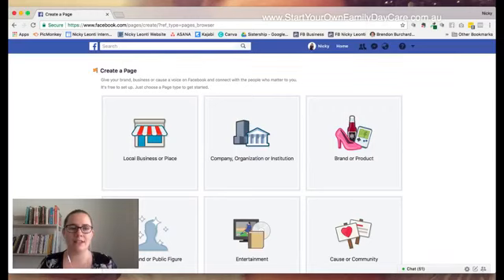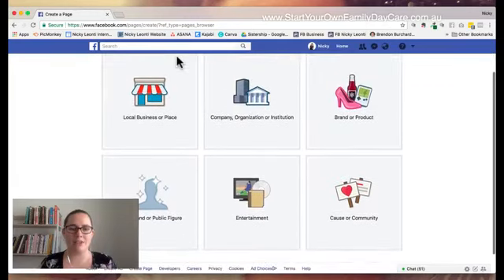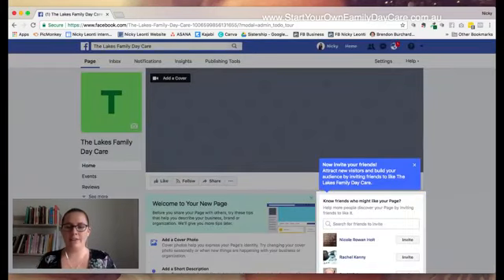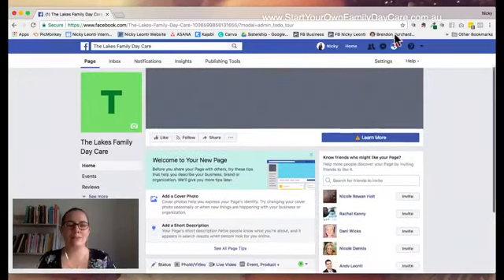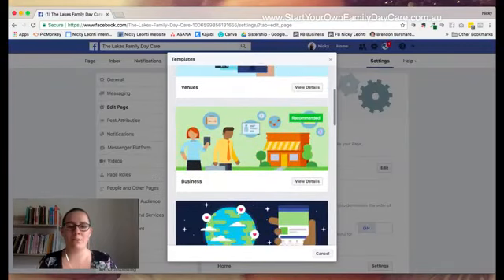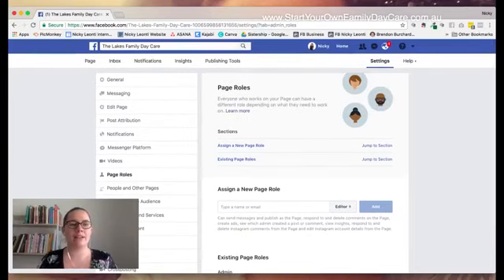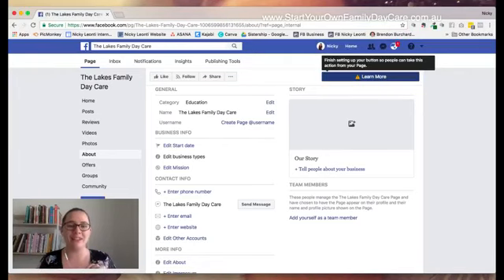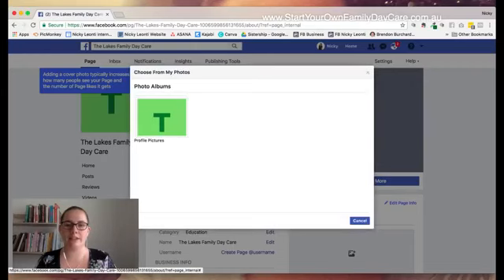Weekly Workshop - Part 1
PLUS leave a link to your business page in the comments below so we can go and check them out!

Thanks for joining in to our first Weekly Workshop! If you want to learn more about my training booklet you can get all the details for the FDC Academy